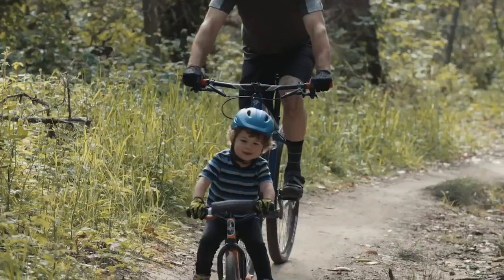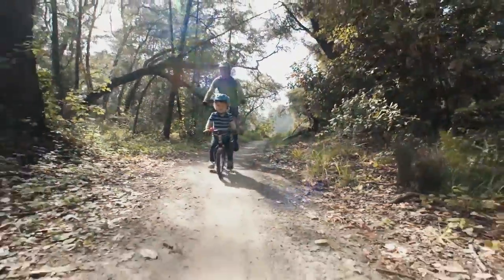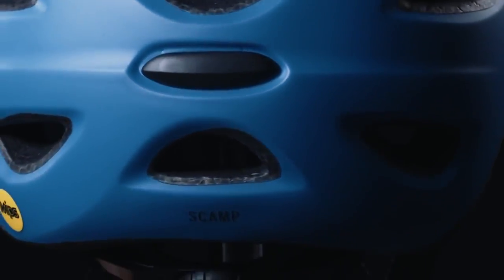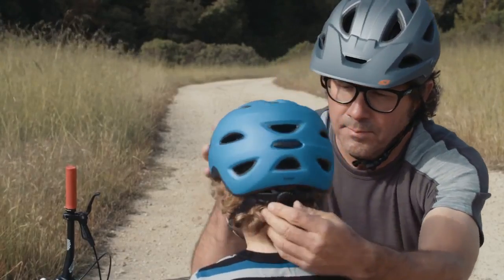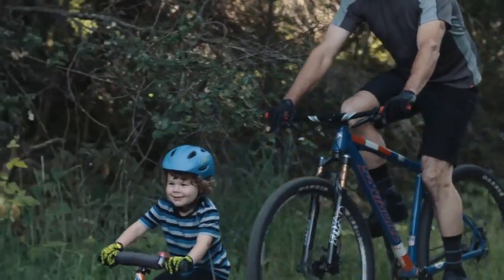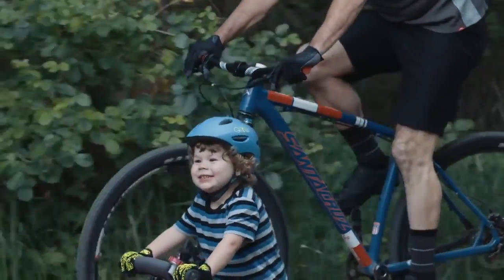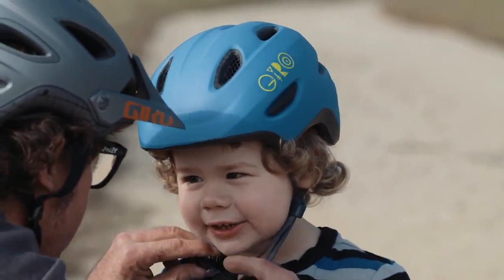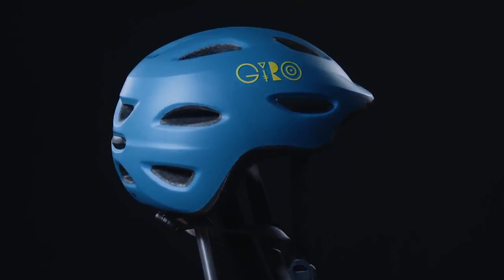GIRO Scamp MIPS